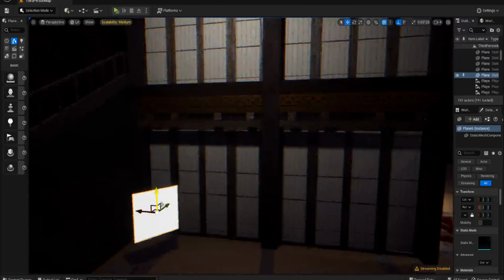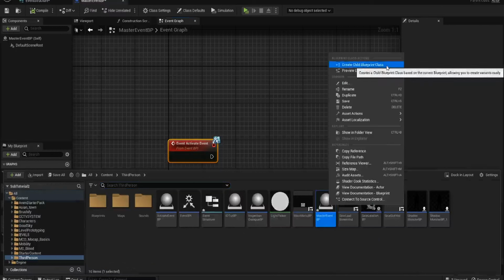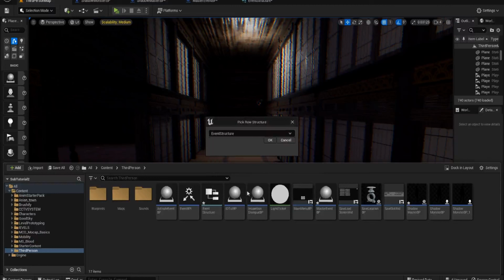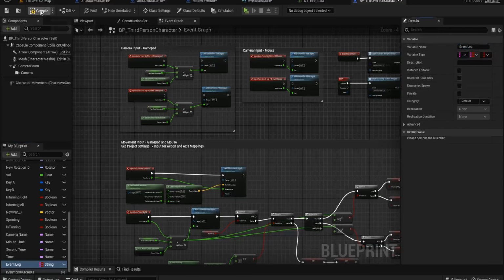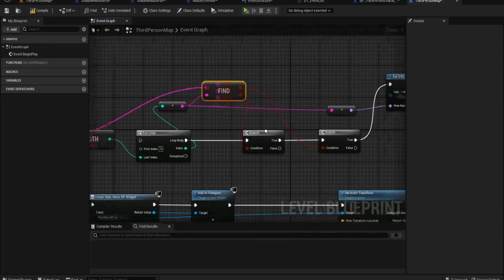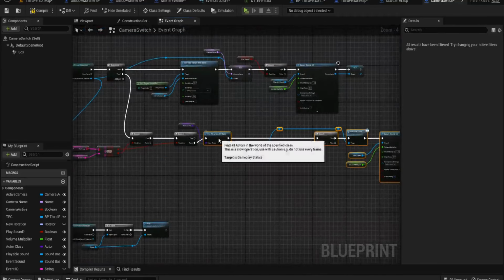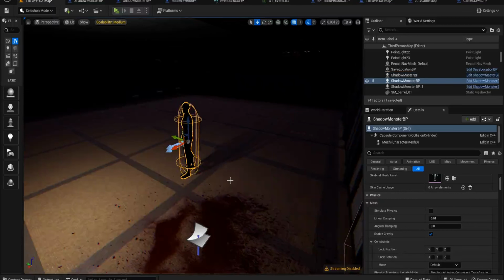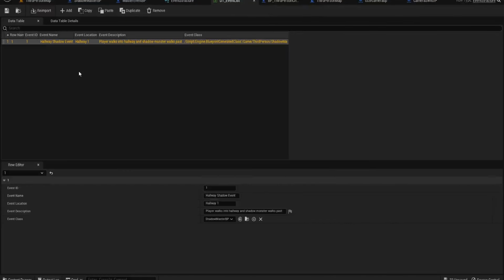Event Log - Classic Resident Evil Unreal Engine 5 Tutorial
This is probably going to be the most advanced tutorial I've done on this channel so far and one of the most important for about 70% of 3rd person and 1st person games. Were taking a look at how i set up an event log to keep track of the events you have already had happen

Basic Save Screen - Classic Resident Evil Unreal Engine 5 Tutorial